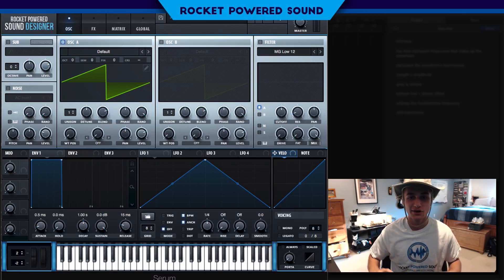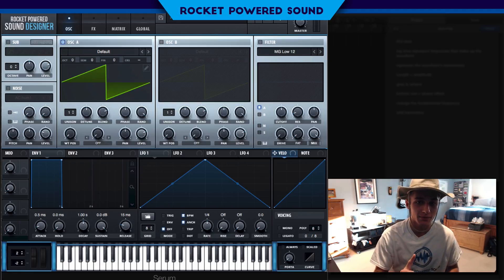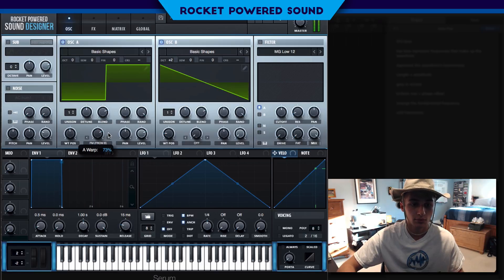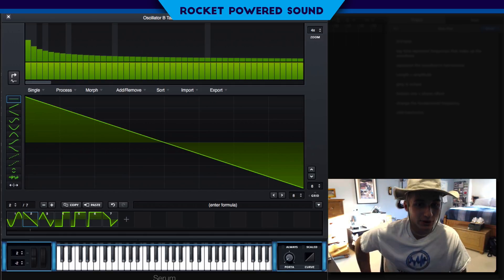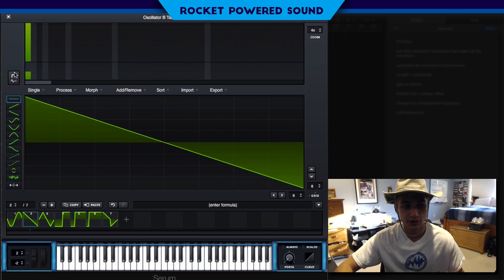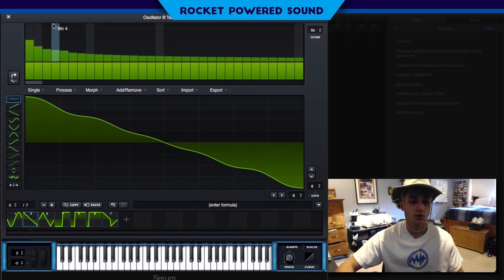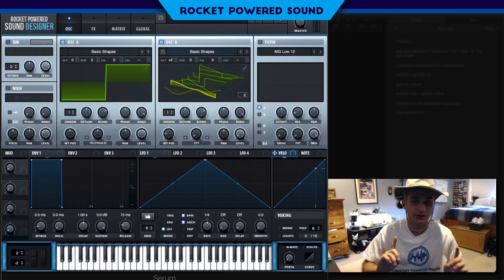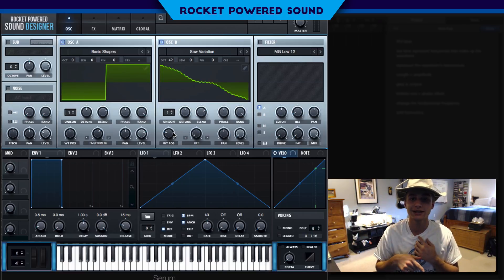The Key to Making AWESOME Basses in Serum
In this tutorial I demonstrate some of the best tips and techniques you can use to make awesome sounds in xFer Records' Serum.